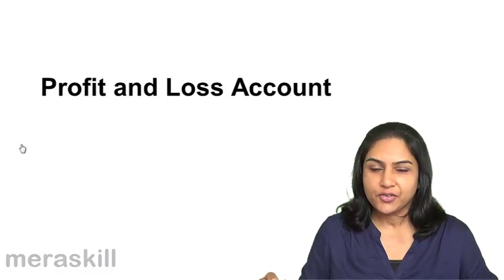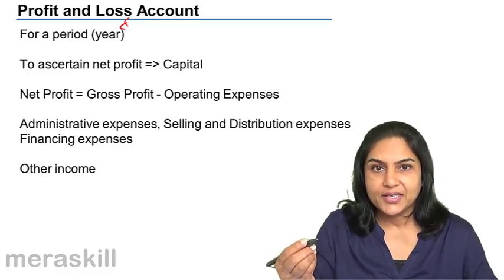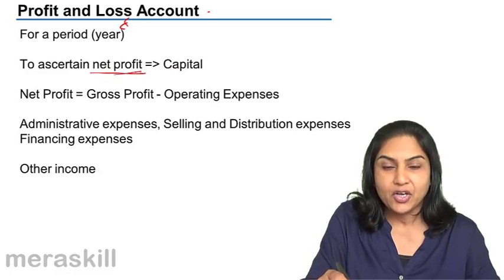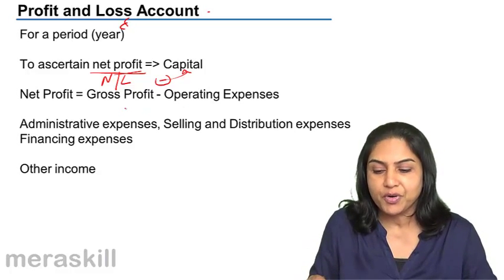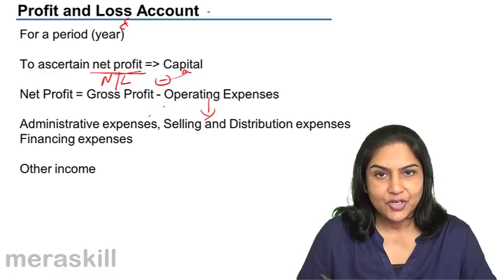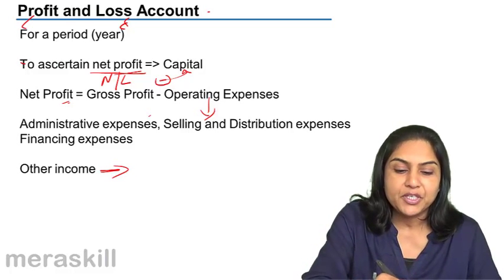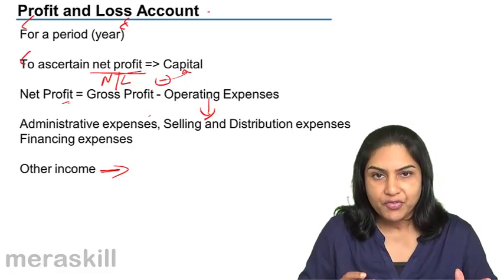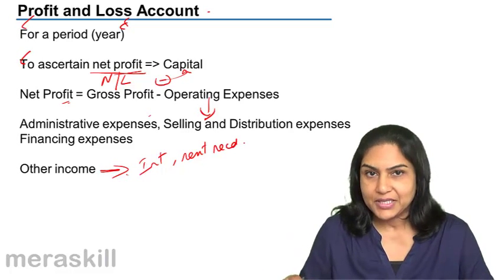Introduction of Profit & Loss Account | Final Accounts | CA CPT | CS & CMA Foundation | Class 11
Introduction of Profit & Loss Account,Learn for Free Final Accounts, We have covered Introduction to Trading A/c, Profit & Loss Account, Balance Sheet and Manufacturing Accounts.